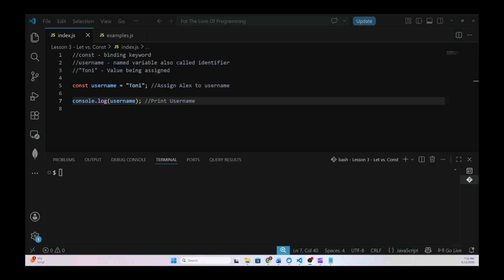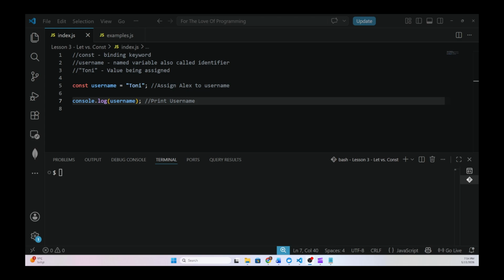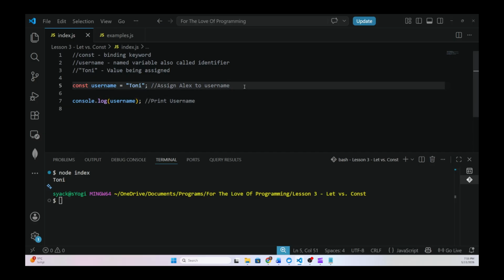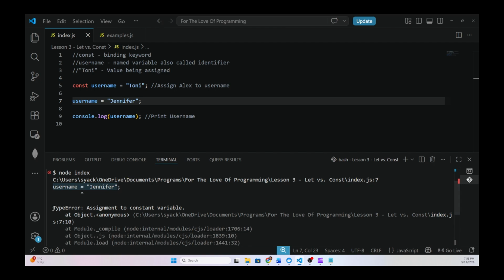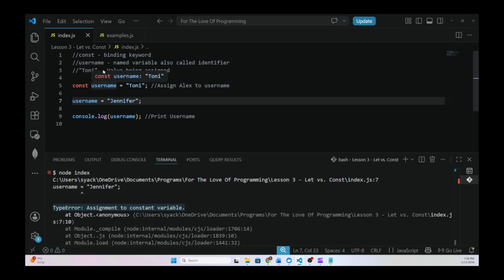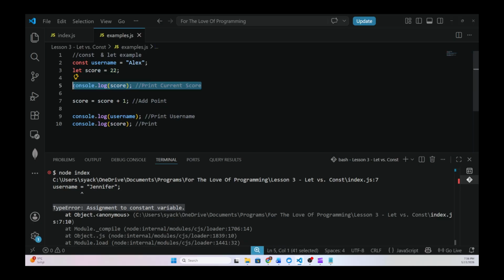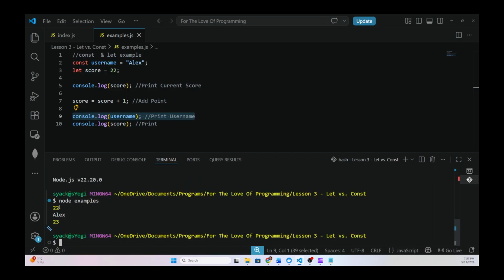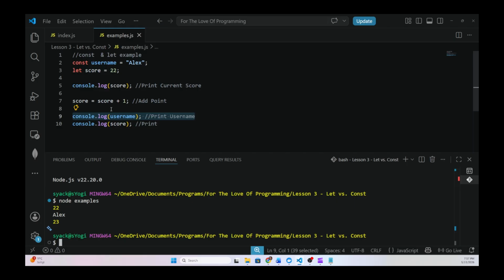let vs const in JavaScript Explained for Beginners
What's the difference between let and const in JavaScript? In this beginner-friendly lesson, we explain when to use each one and what reassignment means.

You will learn:
✅ What let means in JavaScript
✅ What const means in JavaScript
✅ What reassignment is
✅ Why const throws an error when reassigned
✅ The beginner rule: use const by default

This is Lesson 3 of the "For The Love Of Programming" series — a beginner programming course using JavaScript and TypeScript.

⏱ Timestamps:
0:00 Intro
0:20 What const means
1:00 Assigning a value with const
1:40 Why const cannot be reassigned
2:20 Using let for changeable values
3:00 Updating a let variable
3:40 Printing updated values
4:00 Final recap

Produced by Two Foot Studios